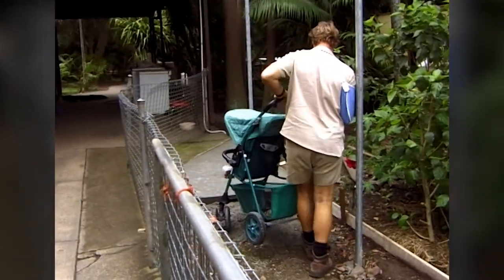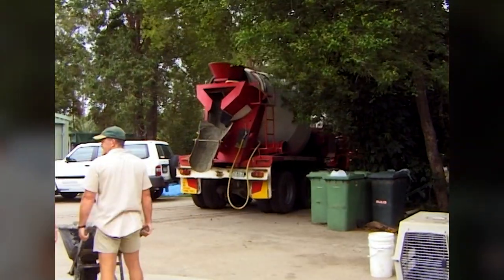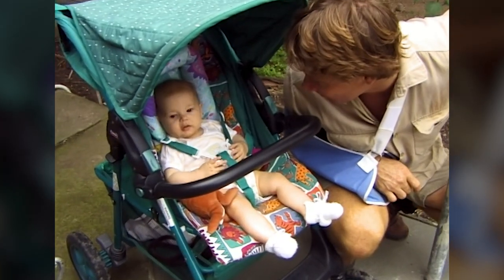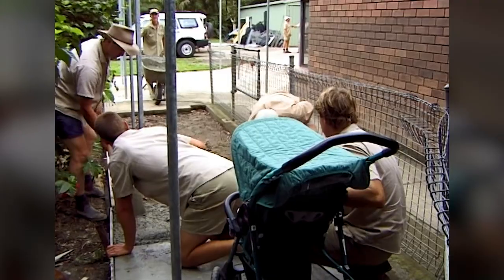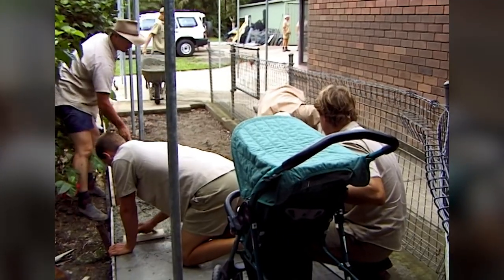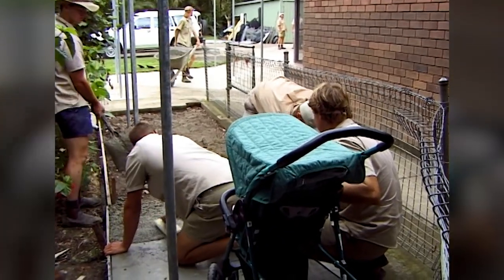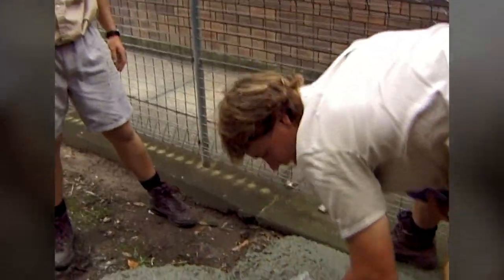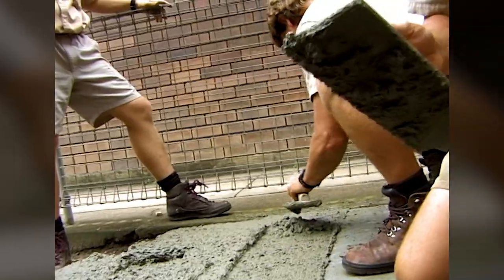Steve Irwin teaches Bindi to concrete| Irwin Family Adventures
We dive into the archives and watch as Steve shows Bindi how much he loves to concrete!

Keep up to date with all things Irwin -

Be part of the Irwin family like never before as we share behind-the-scenes moments captured on Terri’s handycam and discover our marvellous world of wildlife with the Irwins. Enjoy hilarious travels and day to day life at Australia Zoo, you’ll see it all! We throw back to awesome Croc Hunter footage, precious moments of Steve and young Bindi and Robert and all the fantastic family fun. Check it out!